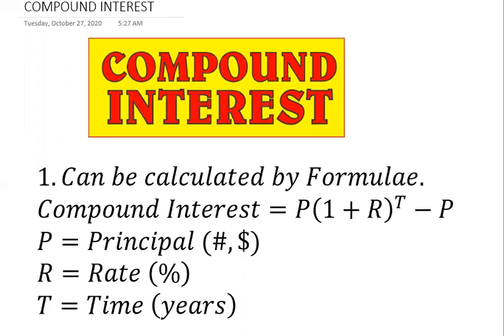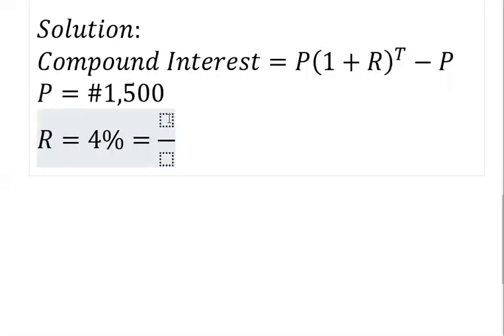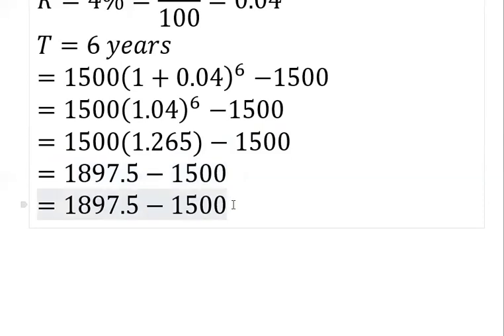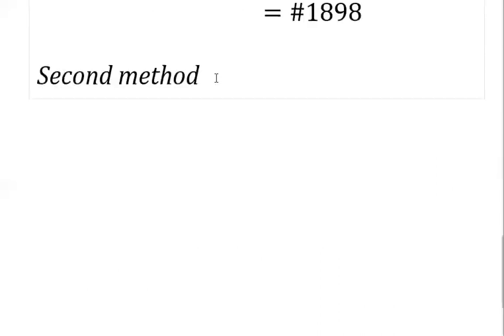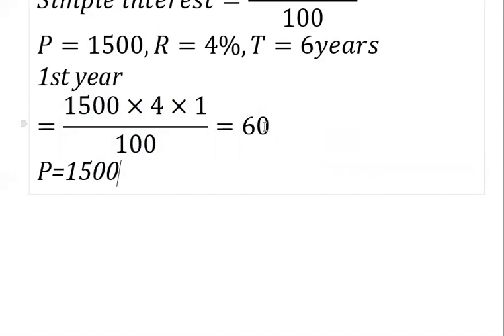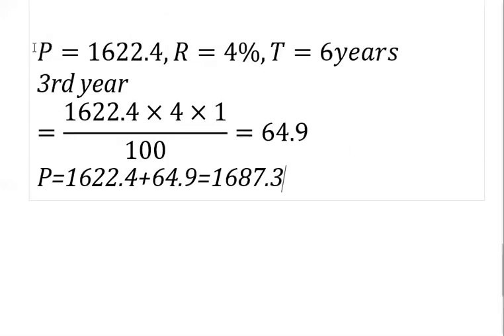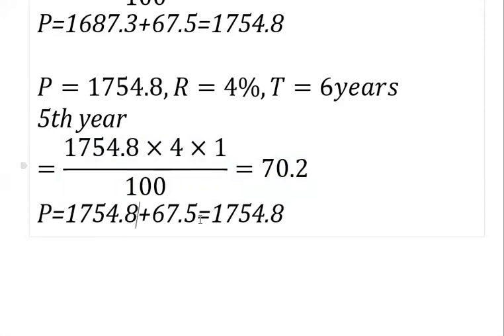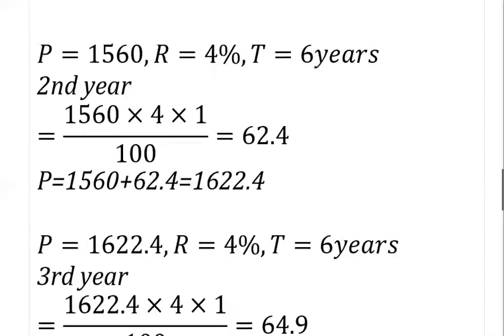HOW TO CALCULATE COMPOUND INTEREST. my simple maths